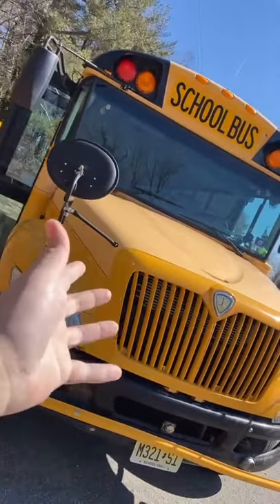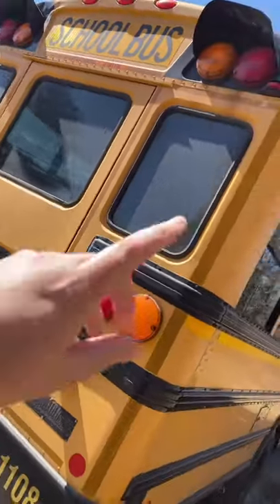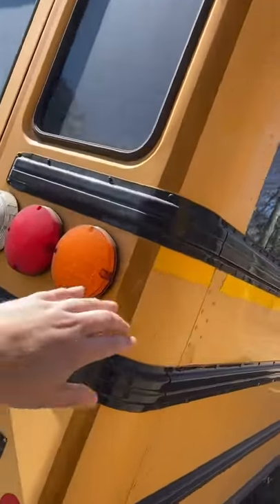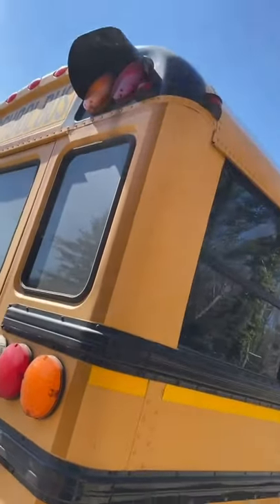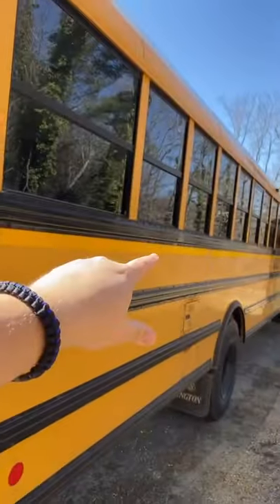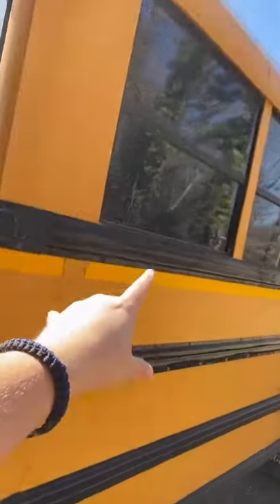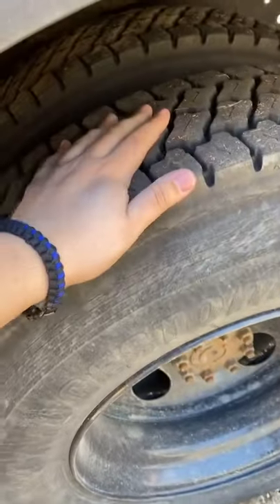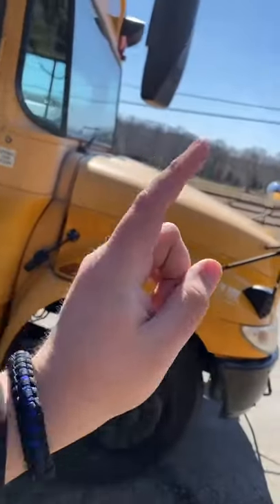How Are School Buses Built?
Today I’ll show you a little bit about how a school bus is built.